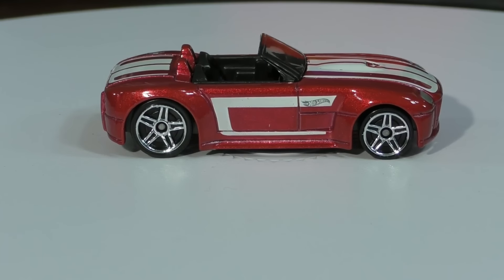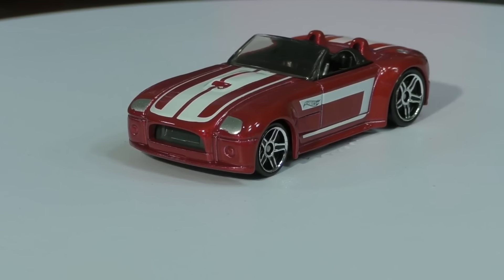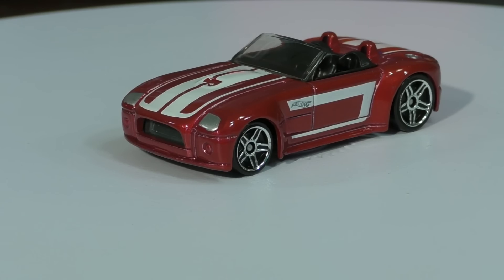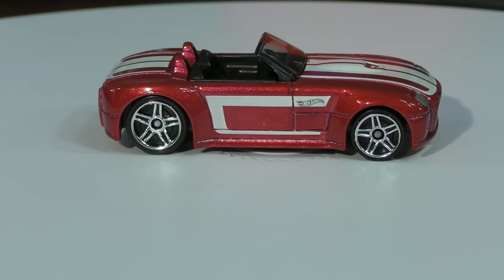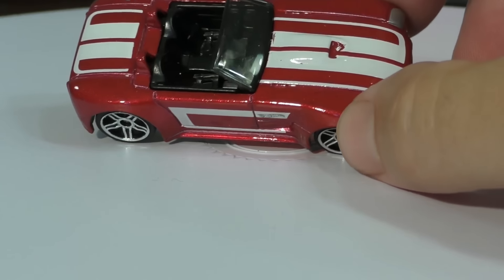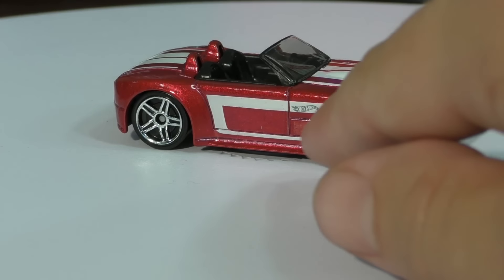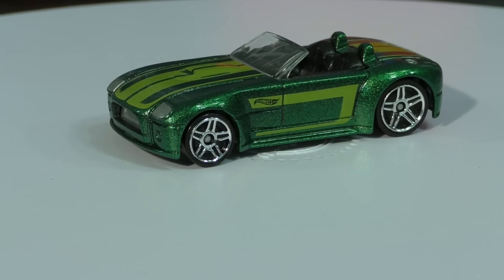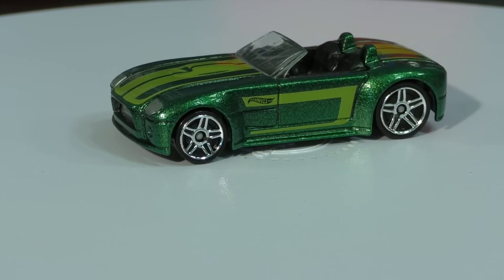2016 Hot Wheels M Case Ford Shelby Cobra Concept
Episode 73 - The Ford Shelby Cobra Concept hasn't been seen in the Mainlines since it was released as a New Model in 2005.  It's back for 2016 and we look at it in two colors this time.  Which is your favorite?